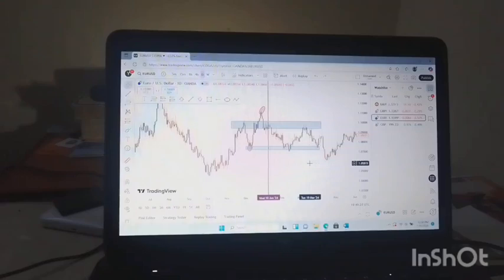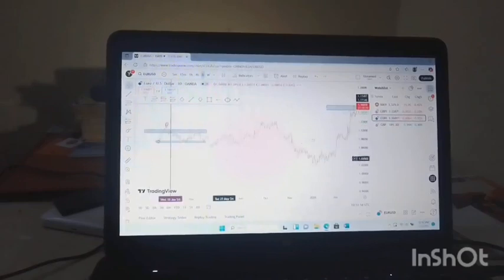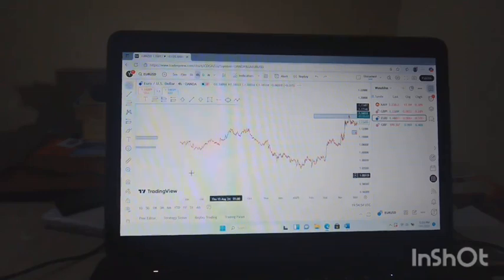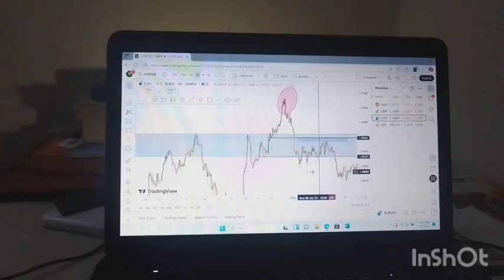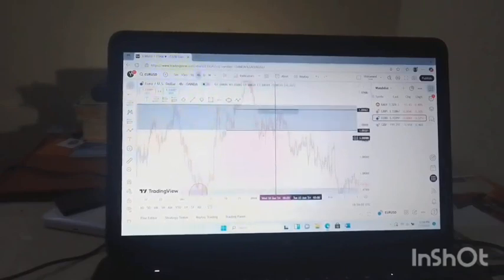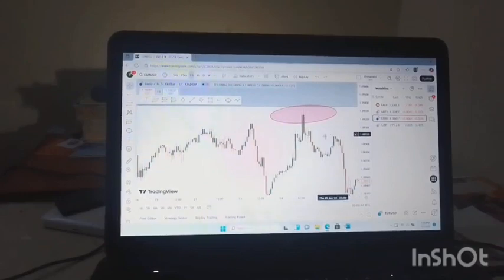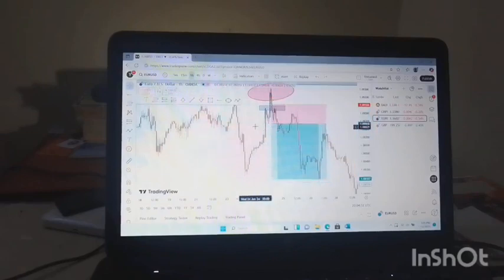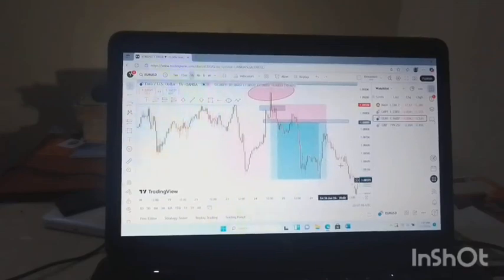Day Trading EP7| Back testing and price action